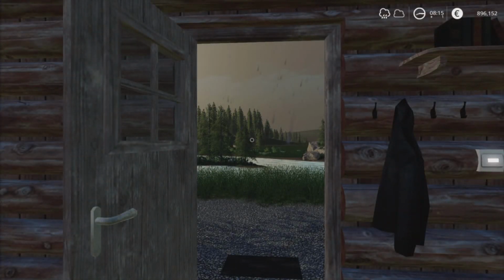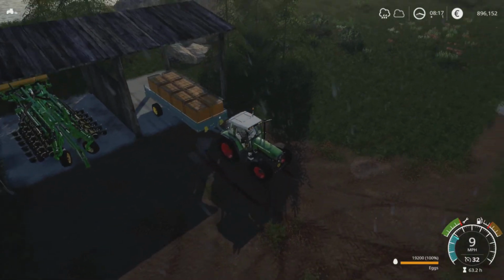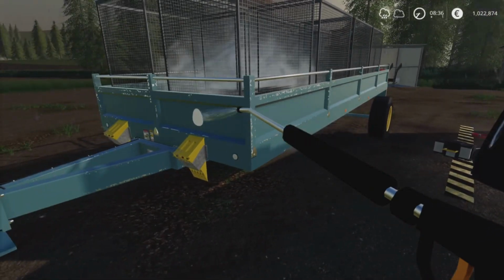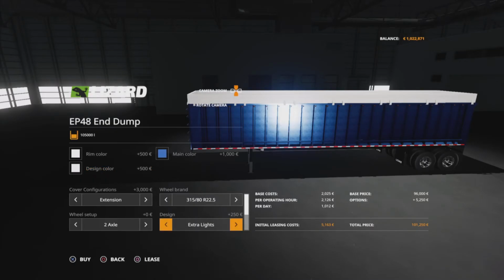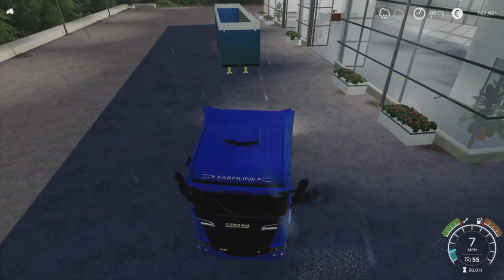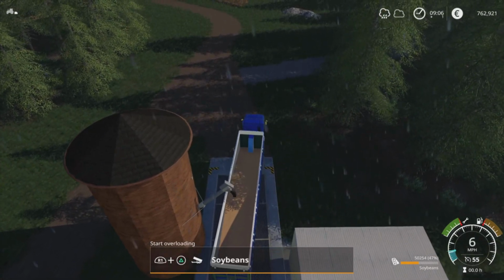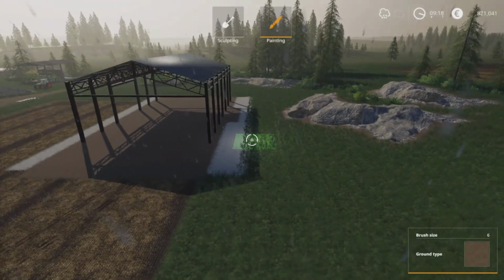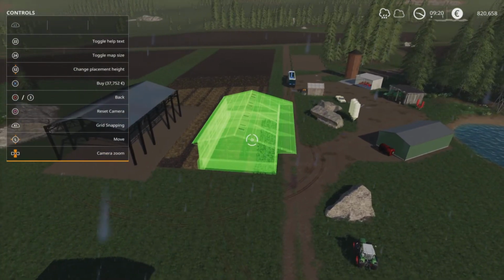NO MAN'S LAND EPISODE 24 - "We S-Truck Gold" Farming Simulator 19 - PS5 - FS19 - (Gameplay Series)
NO MAN'S LAND EPISODE 24 - "We S-Truck Gold" Farming Simulator 19 - PS5 - PS4 - FS19 - (Gameplay Series)

In this episode we discover how much we made from our massive amount of silage. We sell off most of our produce, purchase some new toys and there is a big change to the farmyard area.